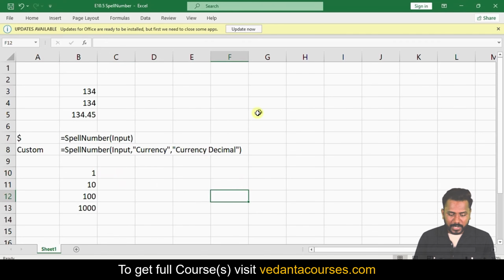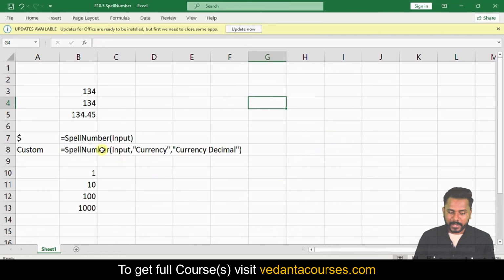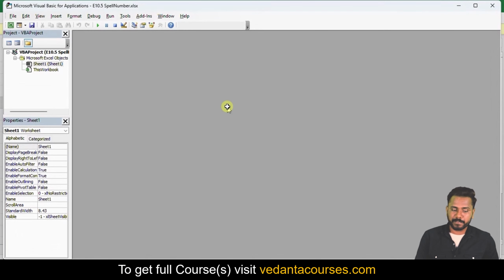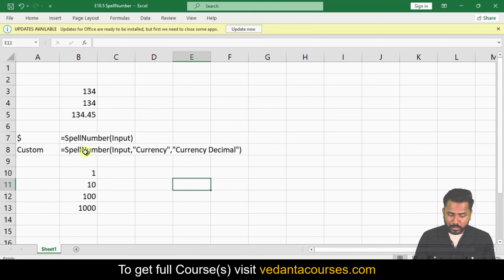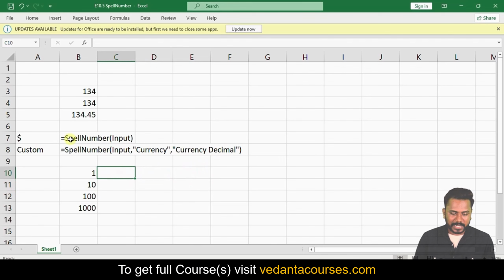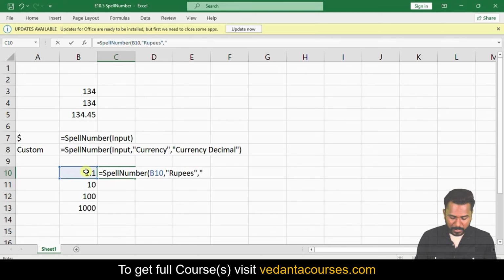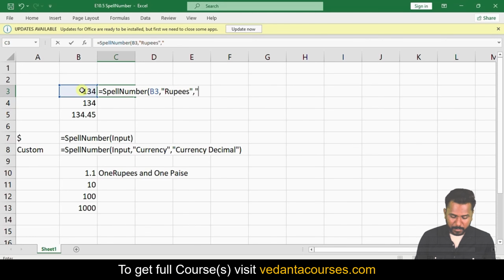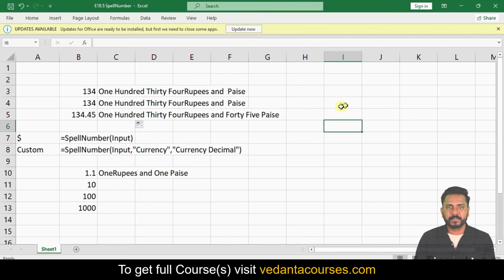E10 5 SPELLNUMBER with VBA code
🔢 Convert Numbers to Words in Excel Using VBA!

💻 Master the SPELLNUMBER Function with VBA Code

Learn how to transform numbers into words seamlessly in MS Excel with a custom SPELLNUMBER function using VBA. This is a must-have tool for professionals working with invoices, financial documents, and more!

✅ Step-by-Step VBA Code Implementation
✅ Practical Use Cases and Real-World Applications
✅ Download Ready-to-Use Files